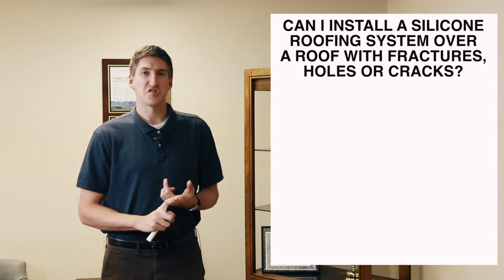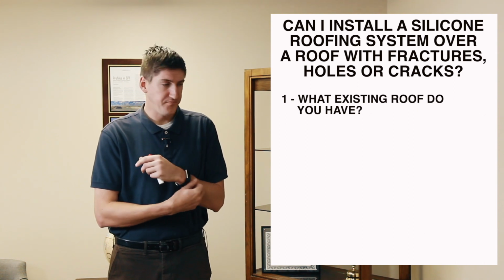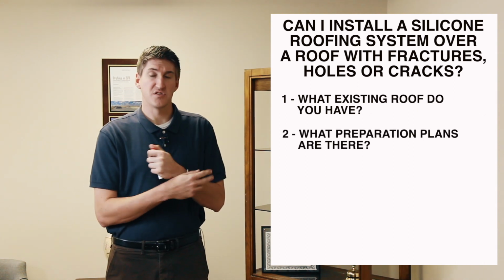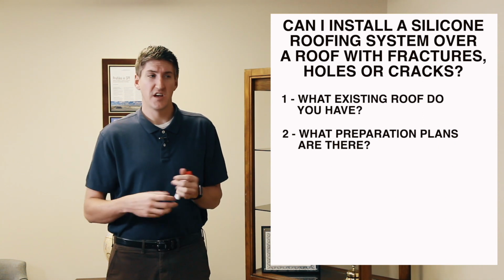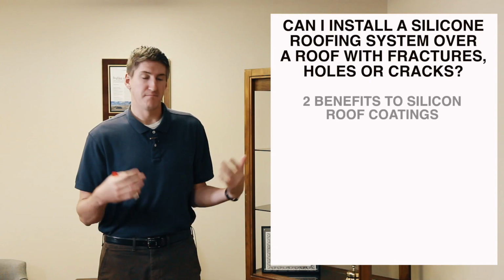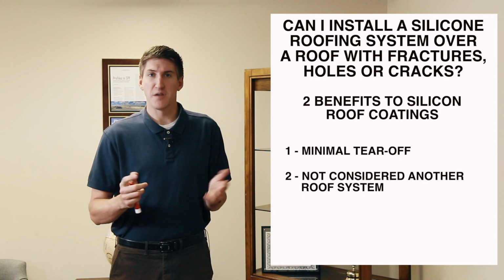Can You Install Silicone Coating Over a Roof With Fractures, Holes, or Cracks?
You can install silicone coating over a roof with fractures, holes, or cracks, as long as the roof is prepared right.